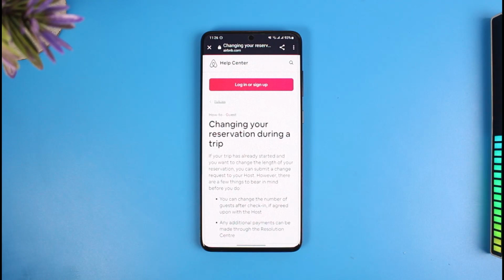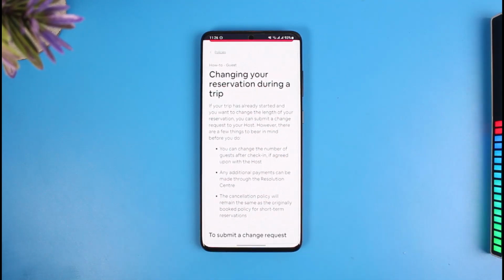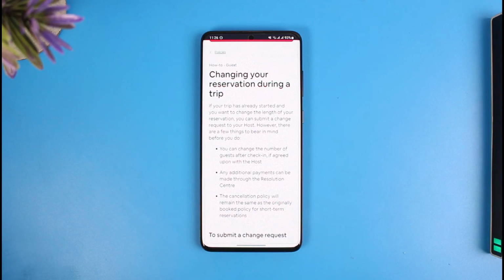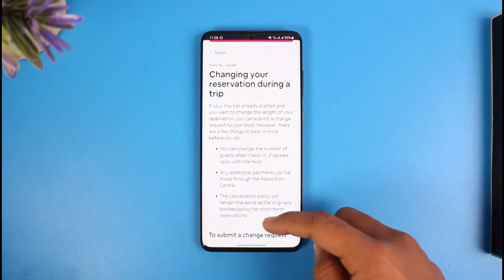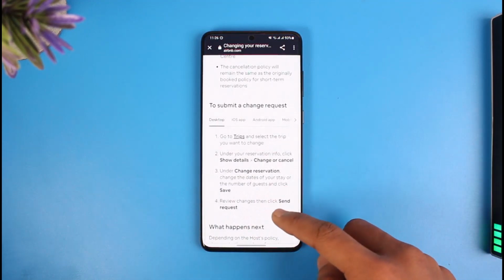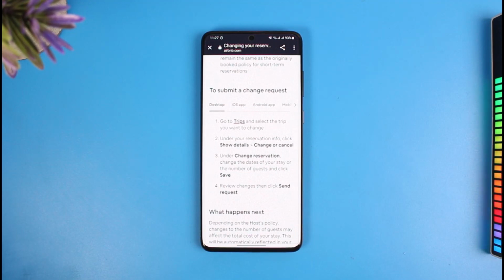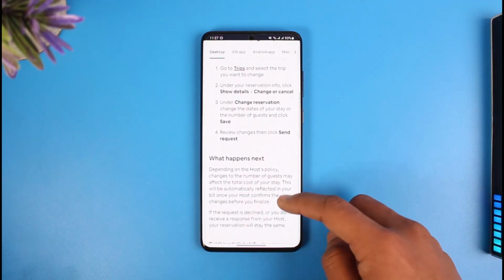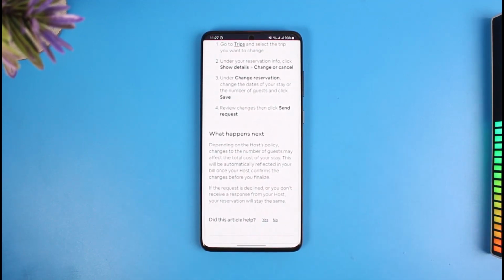How to Change Reservation in Airbnb !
In this tutorial video, I am simply going to show you how to change your reservation during a trip on Airbnb.

~Chapters:
0:00 Introduction
0:13 Things to Understand
0:46 Change Reservation
1:32 Conclusion